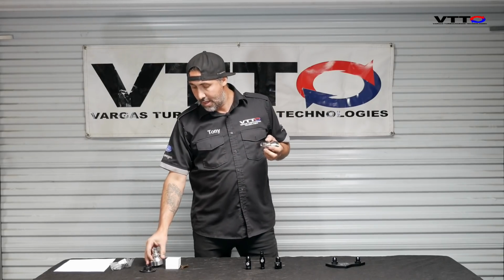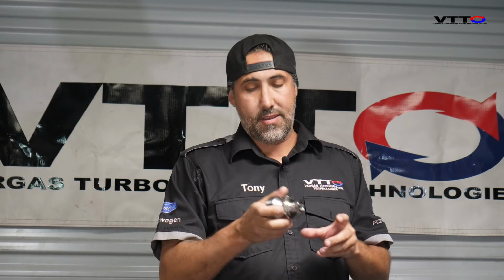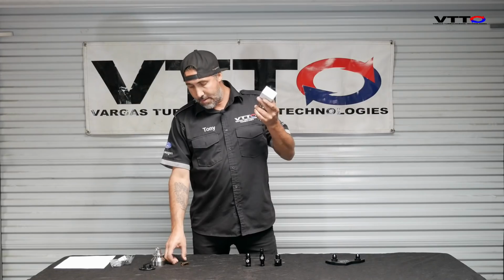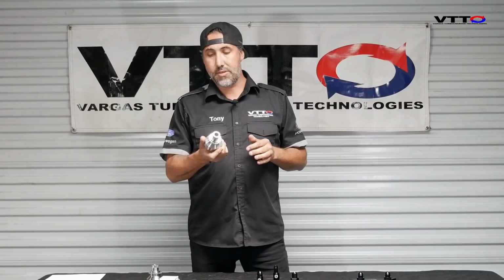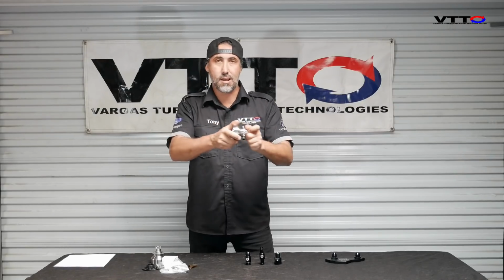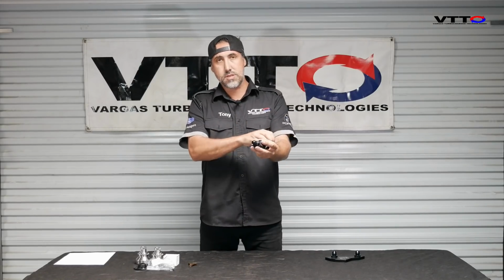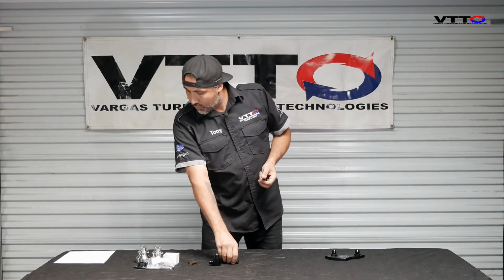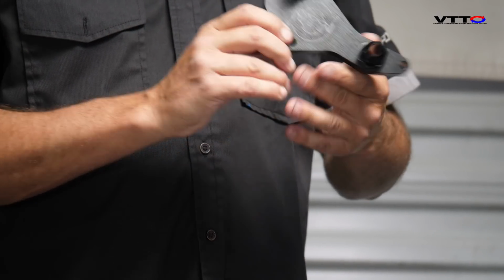VTT "Spline Lock" Crank Hub Solution, and product release video.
We are proud to announce our "Spline Lock" Crank Hub Solution.